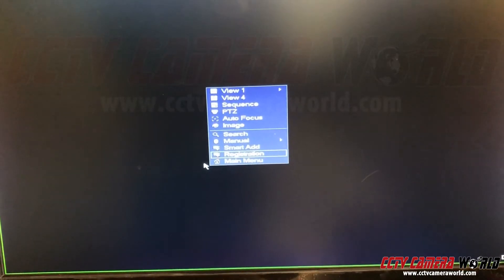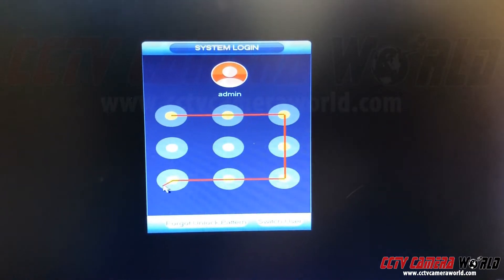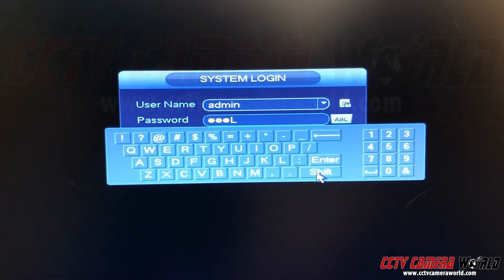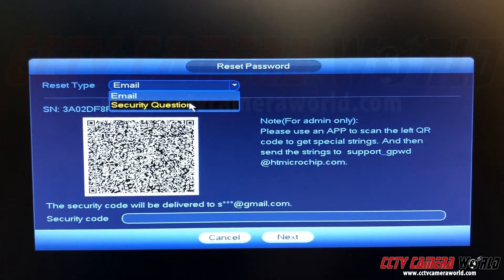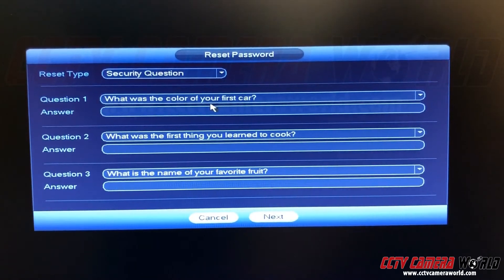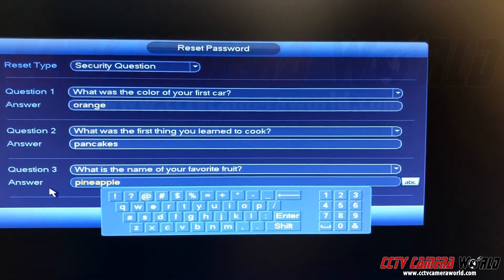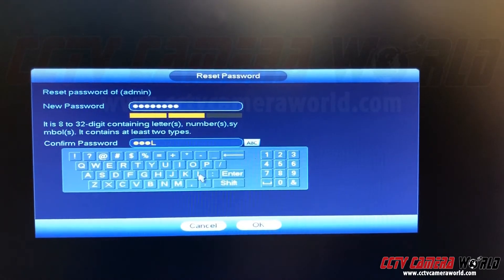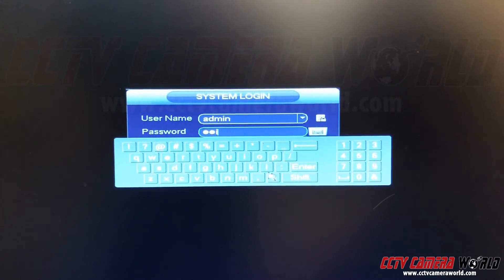How to Log Into Your NVR and Reset Password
In this video you will see the several ways to log into your NVR. You will also learn how to use the pre-configured security questions to reset your NVR's password.